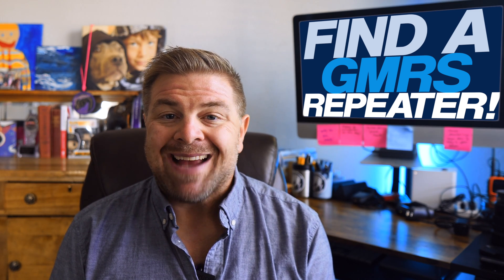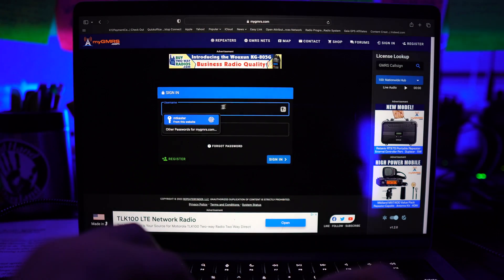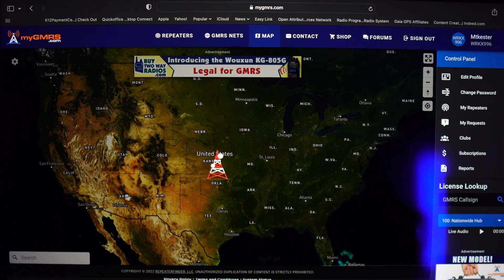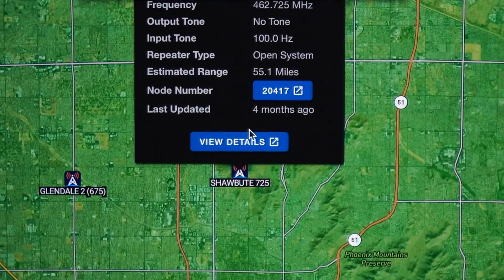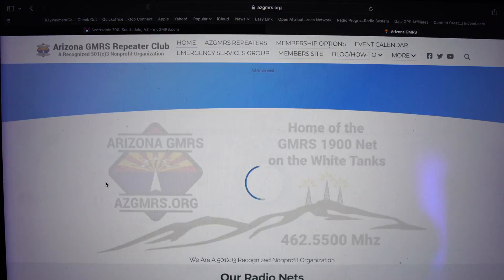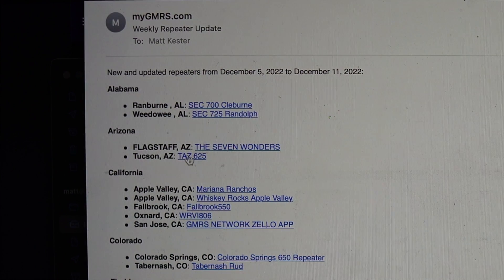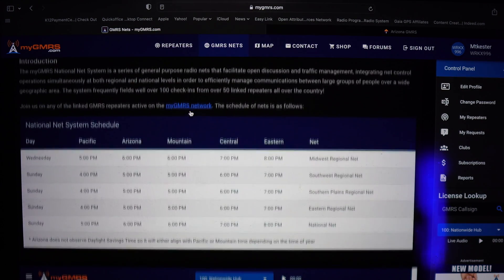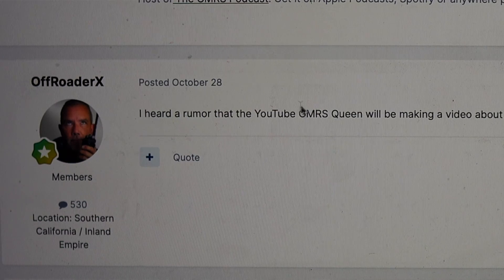3 Ways To Find GMRS Repeaters | 4K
If you're like me, then gmrs repeaters are what go you into GMRS radio in the first place. They are a unique feature when it comes to public two way radio services that aren't amateur or HAM radio. However, finding a repeater near you may not be that easy or obvious. In this video, I'll show you my three ways to find GMRS Repeaters in your area.

GET YOUR KG-935G TODAY, Only At BuyTwoWayRadios.com
***PRO TIP - EVEN IF IT SHOWS AS OUT OF STOCK, GO AHEAD AND PUT IT IN YOUR CART AND IT WILL FULFILL AS SOON AS THE NEXT SHIPMENT COMES IN!***

00:00 Introduction
01:05 Method 1
03:40 Method 2
05:06 Method 3
08:18 Conclusion